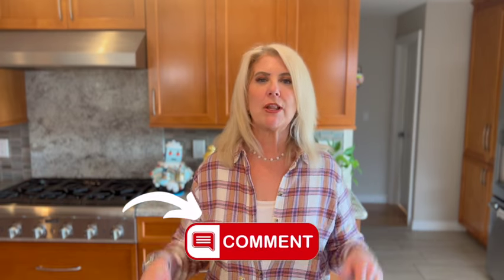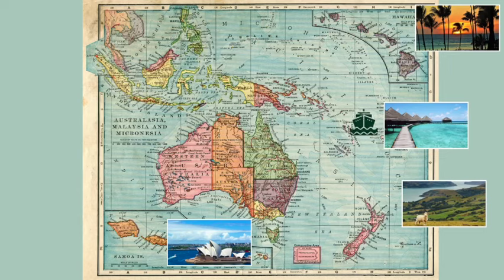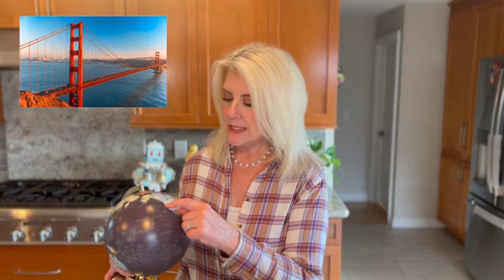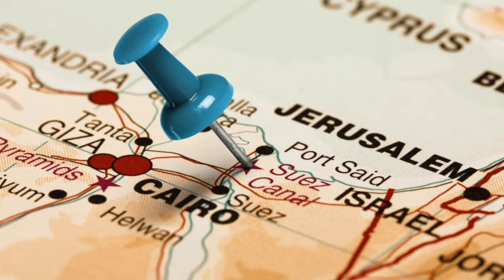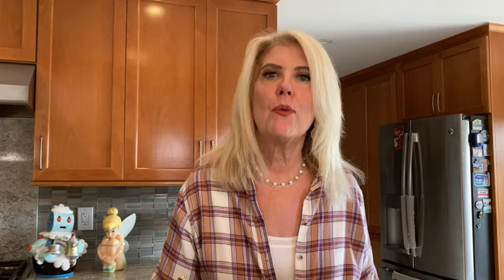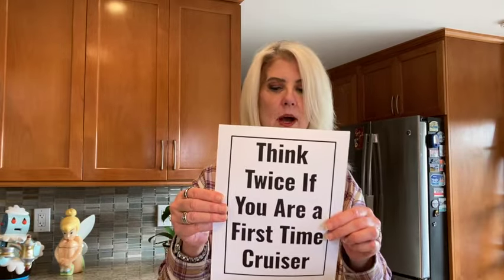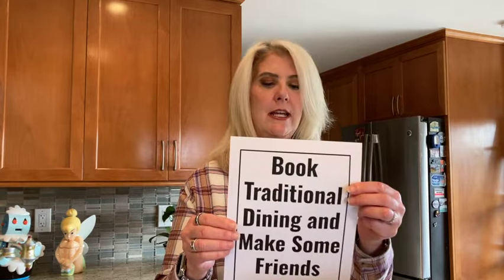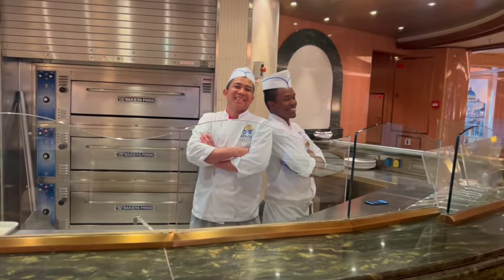Should YOU take a REPOSITIONING CRUISE?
Tune in to explore the advantages and disadvantages of repositioning cruises in this insightful video. Uncover the appeal of distinctive itineraries, the joy of discovering multiple destinations, and the potential savings in costs. We'll provide all the information you need to make an informed decision along with plenty of tips and tricks to help make the most of your cruise vacation.
Travel Insurance Companies I learned about from Gary Bemridge's Tips for Travellers
Allianz
Travel Guard from AIG
Travelex
Berkshire Hathaway

Staysure
AllCelar
Holiday Extras

I have links to some of the items mentioned in past videos that you might consider purchasing for your cruise, or for home. Happy shopping and sailing.

Clothing
Little Donkey Andy Women's Stretch Quick Dry UPF50+ Short Sleeve Shirt for Hiking, Travel, Camping (I have this in four colors and love it!)
Women's Ruffle Short Sleeve Dress (I love this dress.  I now have it in four colors!).
Pair the Dress with one of these for added flair
Women's Floral Print Puff Sleeve Kimono Cardigan Loose Cover Up Casual Blouse Tops.
OTU Women's Waterproof Rain Jacket Lightweight Hooded Raincoat
Beaully Women's Flannel Plaid Shacket Long Sleeve Button Down Shirts Jacket Coats with Side Pockets

Card Games
Monopoly Deal
Five Crowns
Skip Bo and Phase 10 Combo

Cruise essentials
1. Magnet hooks and Strong Magnets
2. Hanging toiletry bags
3. Travel sized containers for shampoo, conditioner, body wash, etc.
4. Elastic Sleeves for leak proofing
5. Foldable mesh hampers
6. Non surge protected power bars
7. Mini fans (if you run hot)
8. Motion detector night lights (if you want a motion detector feature)
9. Poo-Pouri Toilet Spray
10. Murphy's Lemon Eucalyptus Insect Repellent
11.  Tums Smoothie Anti Acid Chewables
12. Pepto Bismol Chewables
13. Bonine Non-Drowsy Motion Sickness Medicine
14. Gin Gin Hard Ginger Candy
15. Luggage Tags
16. Stretchy Lycra Card Holder (LOVE!)
17. Tide To Go Pen
18. Clorox Wipes
19. Febreze Fabric Refresher
20. Little Tree Car Fresheners